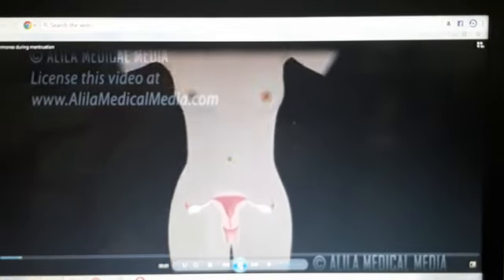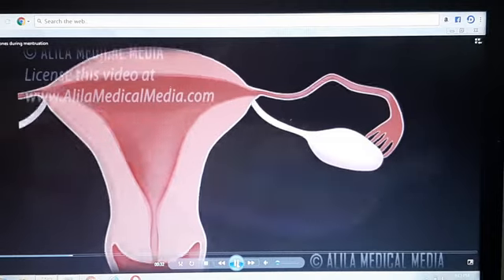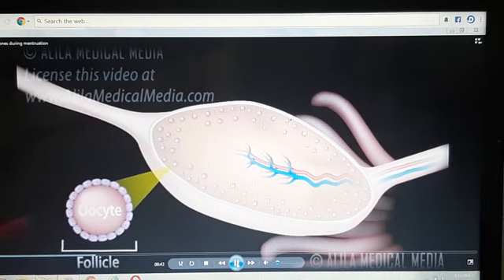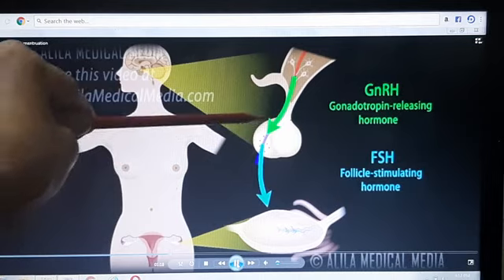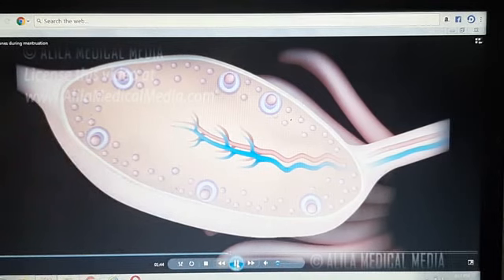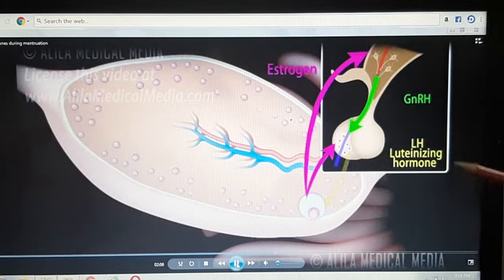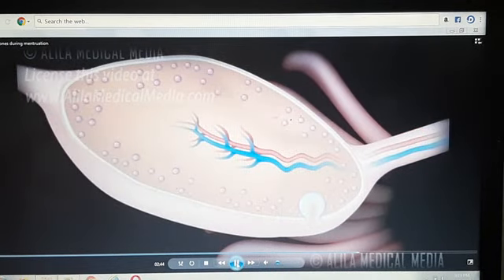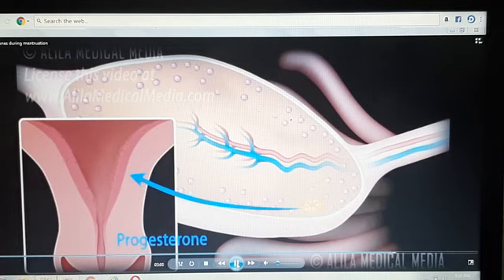Sc B Les 3 Video 11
Process of Menstruation and Pregnancy